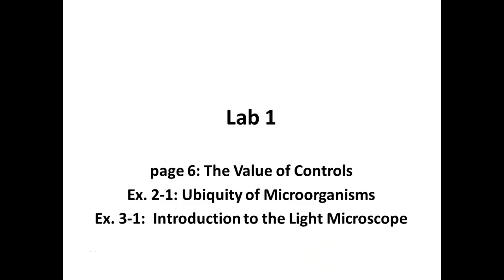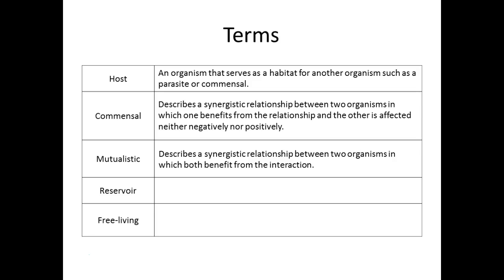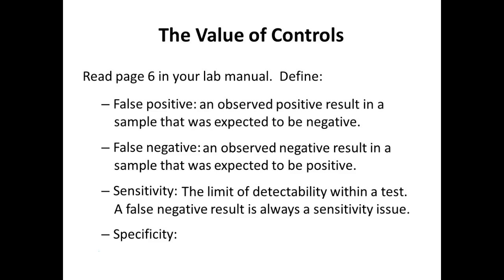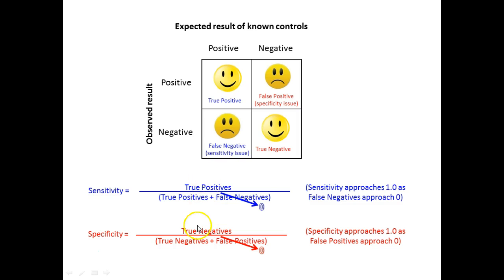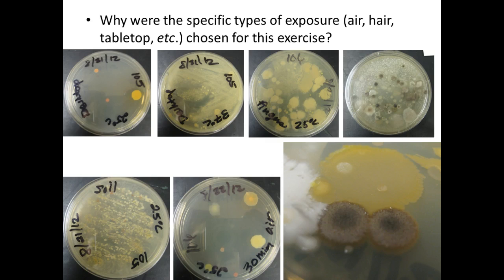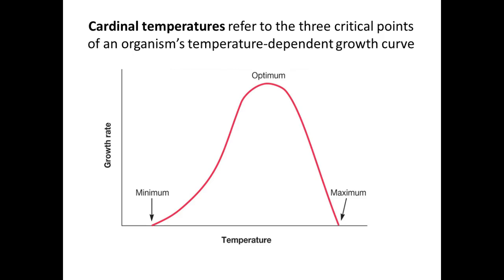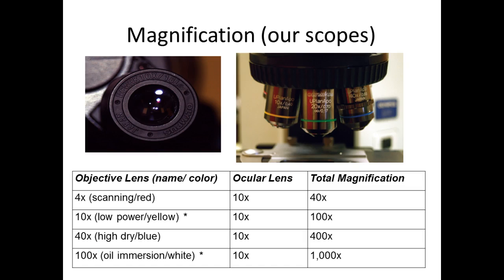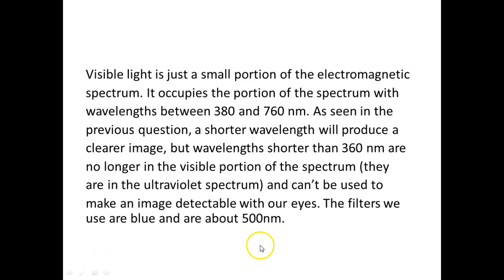LAB 1 SU15